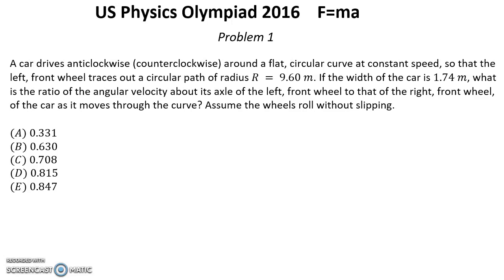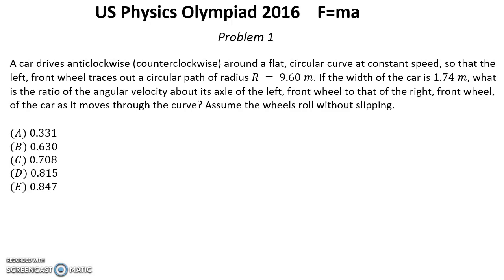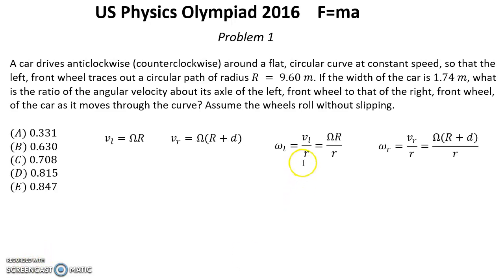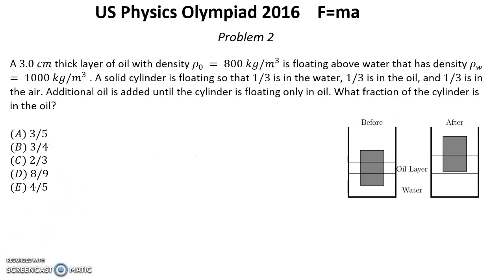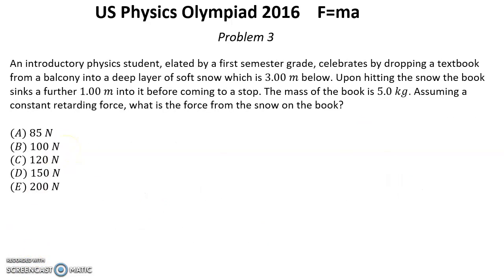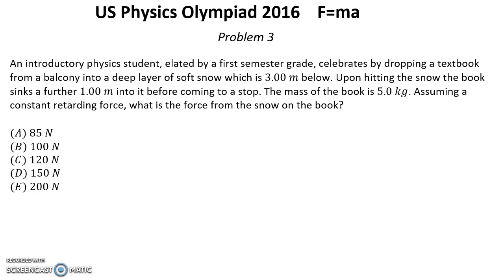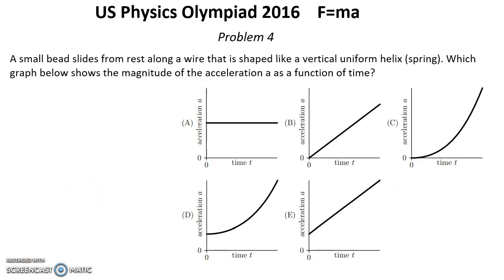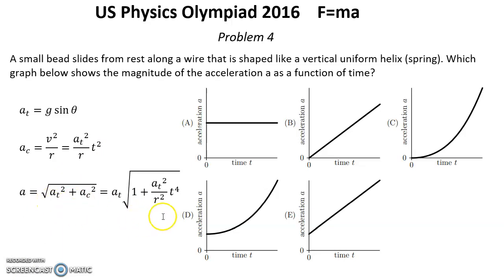US F=ma Physics Olympiad 2016. First Round. Solutions of problems 1-4 of 25. Mechanics